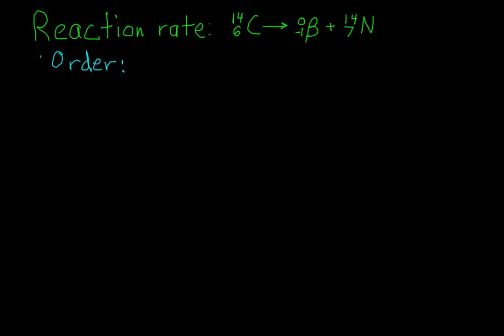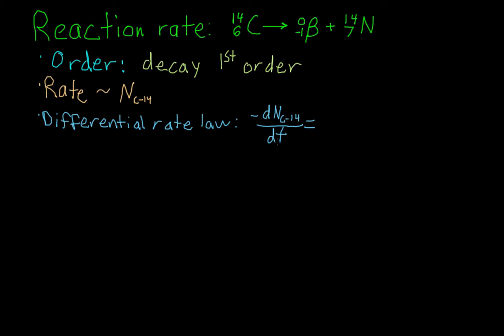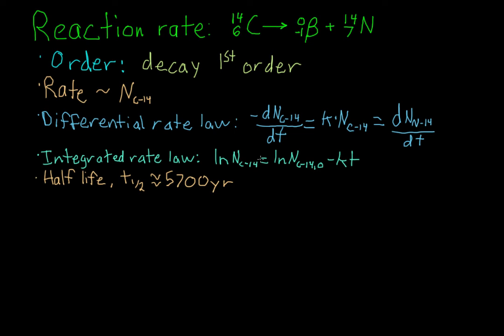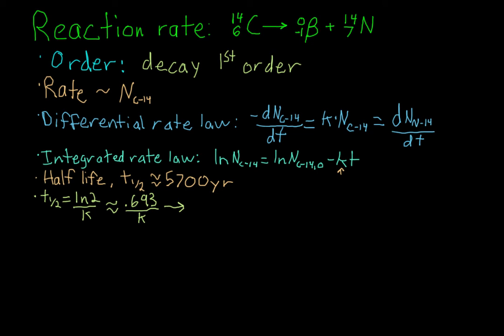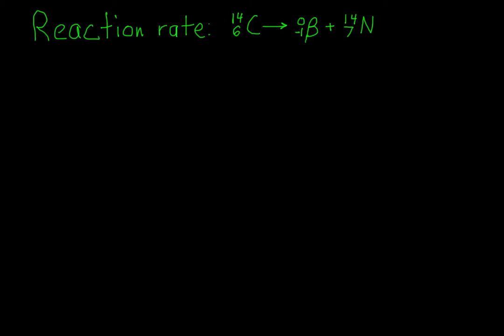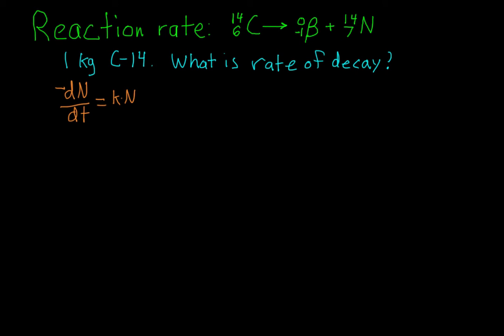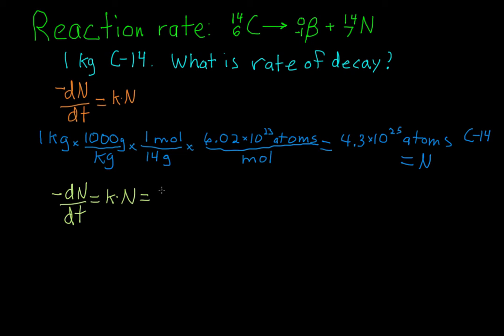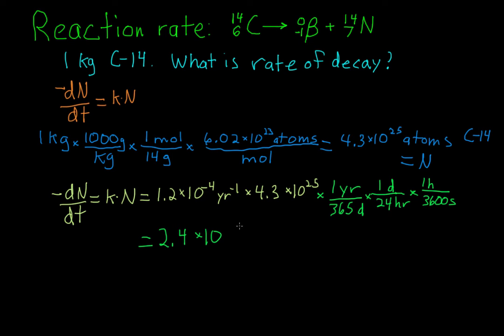Khan Academy MCAT Video: Decay of C-14